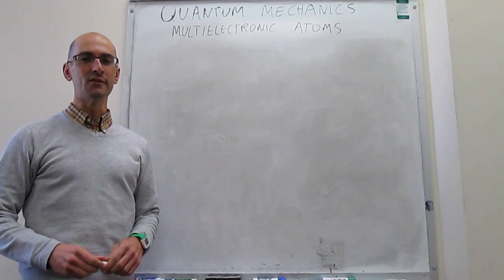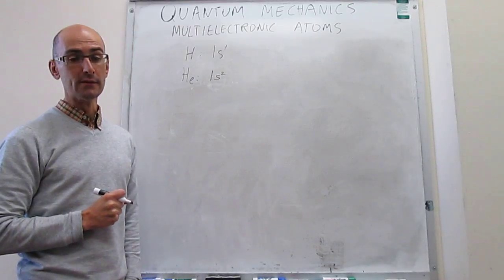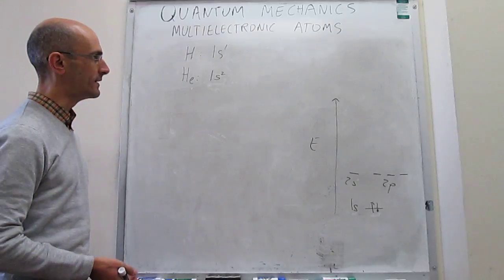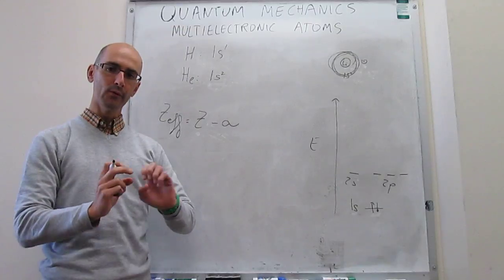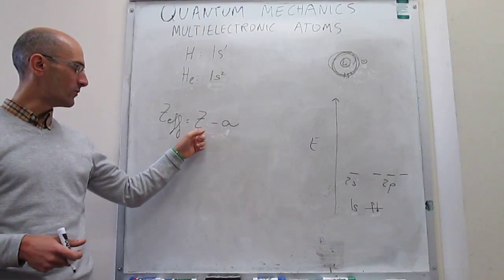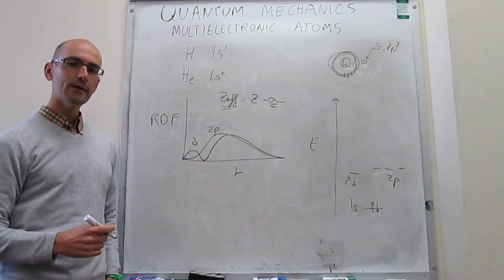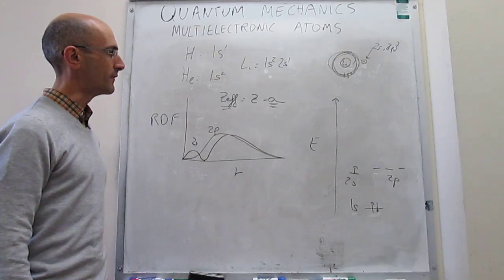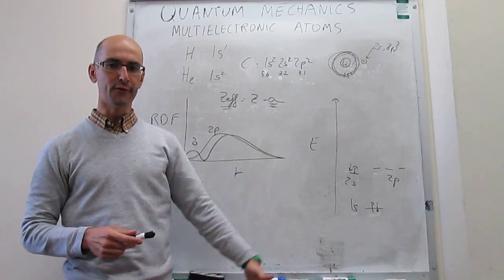Multielectronic atoms. Shielding and Penetration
11-19. This video describes the concepts of shielding and penetration in the context of the electronic configuration of multielectronic atoms.